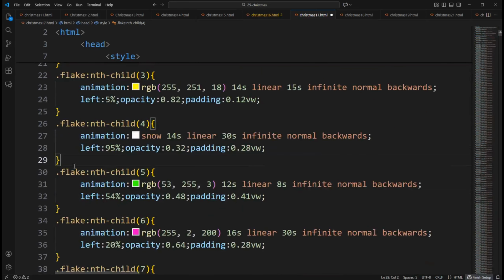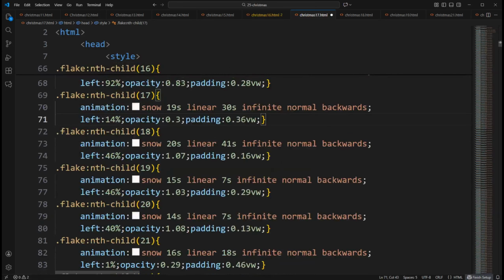Christmas Wishes for Family, Friends and Loved Ones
christmas Wishes for Family, Friends and Loved Ones refers to a thoughtful collection of warm, festivevibes messages meant to express love, gratitude, and joy during the holiday season. These wishes celebrate togetherness, kindness, and the spirit of Christmas, helping people share heartfelt emotions with those who matter most. They aim to strengthen bonds, spread cheer, and make the holidays more meaningful for everyone.